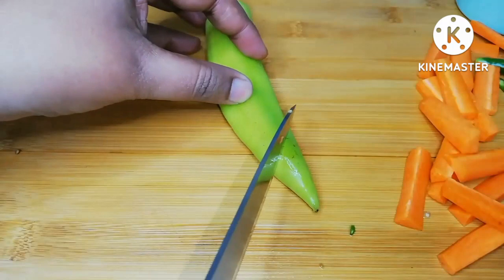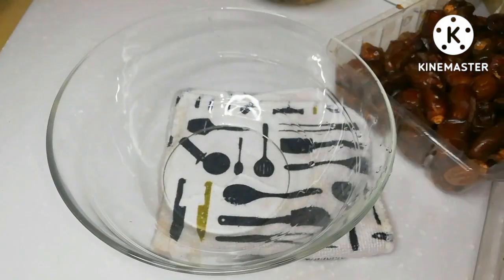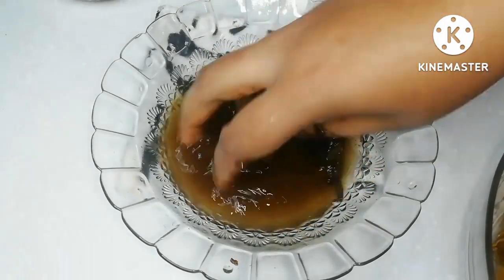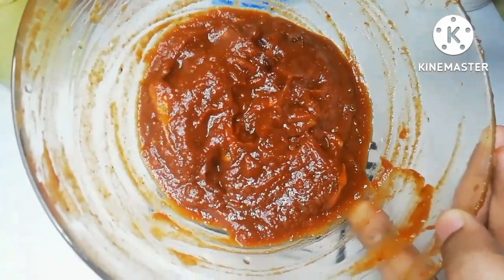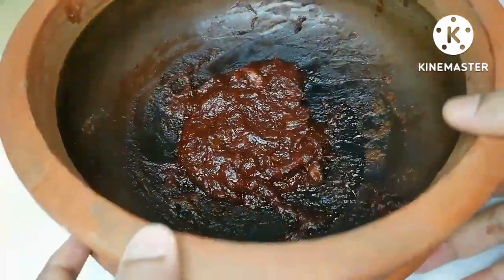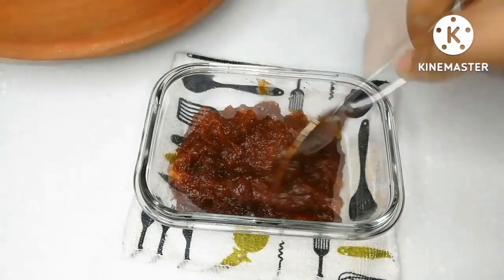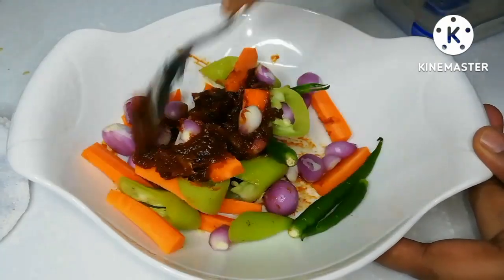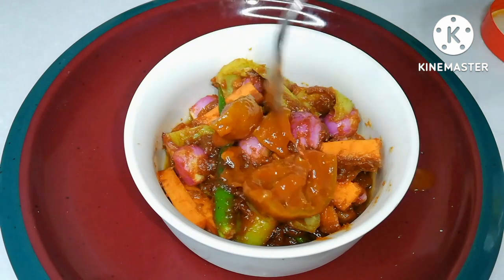Srilankan Malay Pickle Recipe | Malay Achcharu | මැලේ ආච්චාරු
SRILANKAN MALAY PICKLE
it is an authentic recipe in srilanka ... it is sweet, spicy & sourness in one pickle ..
do dry at your home ...

INGREDIENTS :

Malay Pickle / Sinhalese Achcharu : ( 00:36 )

* Pickle paste :
1- Dates - 15
2- Thick tamarind pulp - 1/2 cup
3- Red chilli powder - 1 tbsp
4- Ginger paste - 1 tsp
5- Lime juice - 1 lime
6- Salt to taste
7- Sugar - 1 tbsp
8- vinegar - 2-3 tbsps

* For pickle :
1- Pickle paste - 1 or 2 tbsps
2- Shallots - 1/2 cup
3- Broad chilli - 1
4- Carrot - 1
5- Green chillies - 4
6- Lime pickle - 1 or 2 tbsps